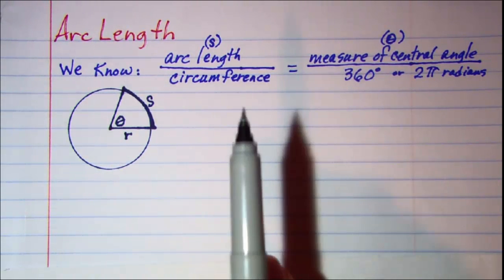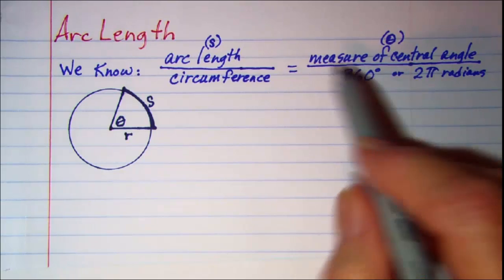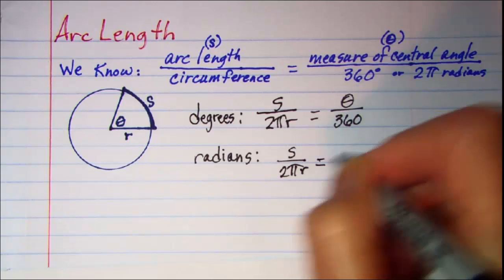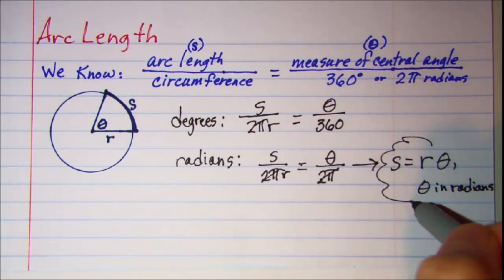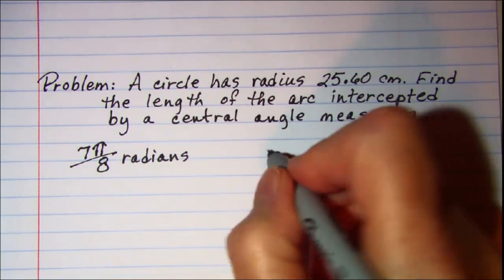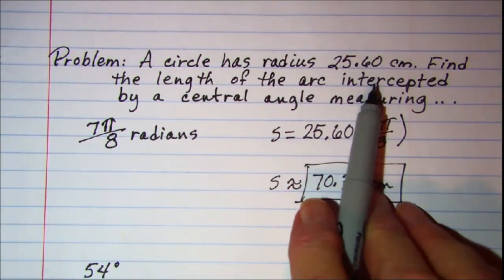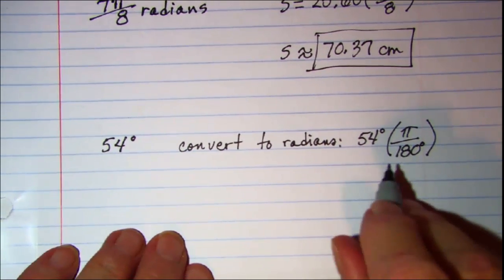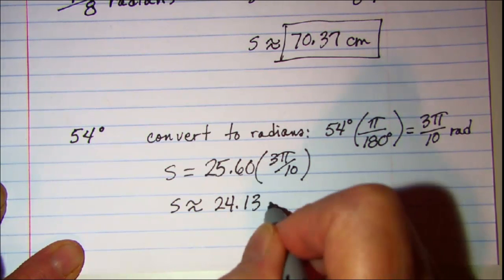Arc Length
a formula is developed and two examples are shown